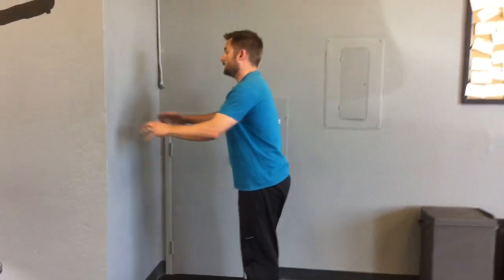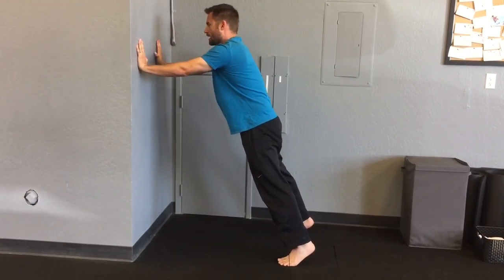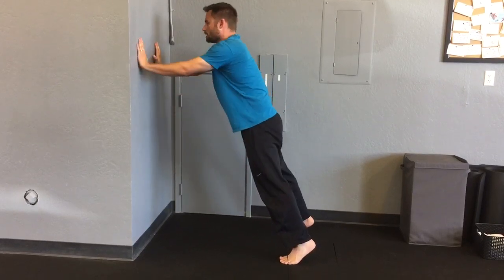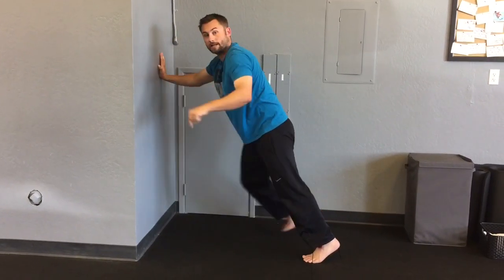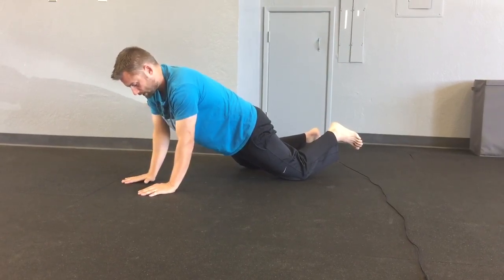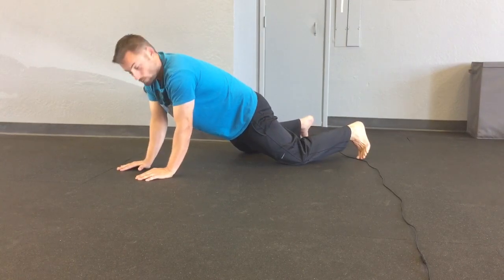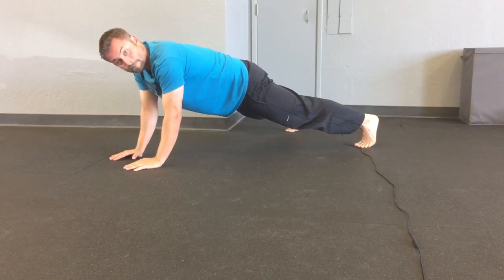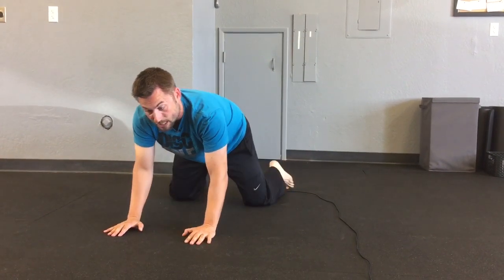Simple Exercise To Strengthen Your Shoulders and Core For Disc Golf